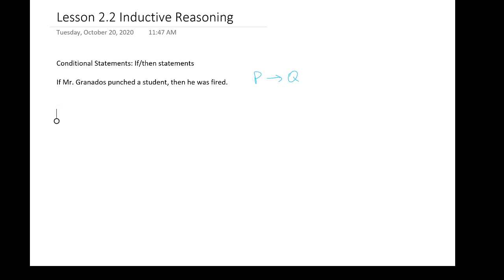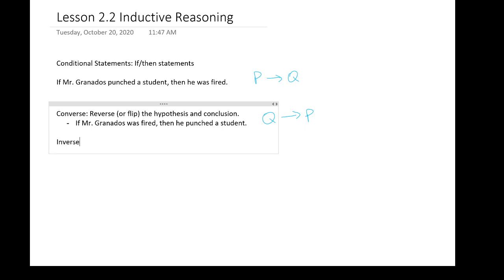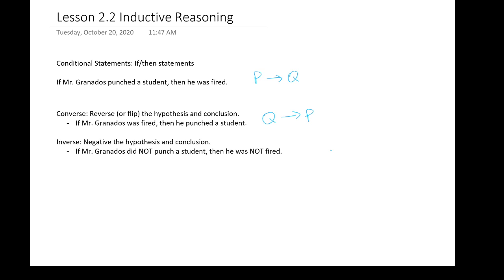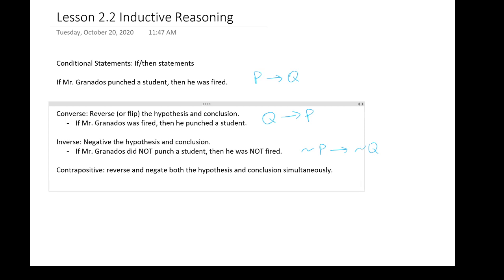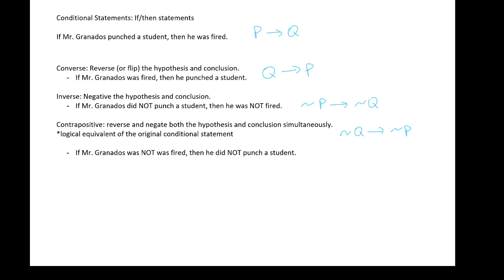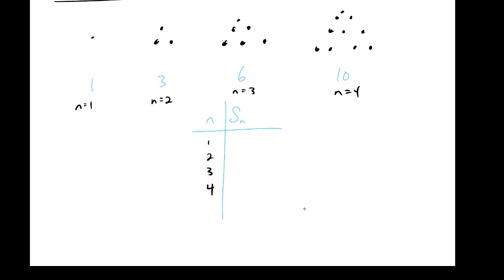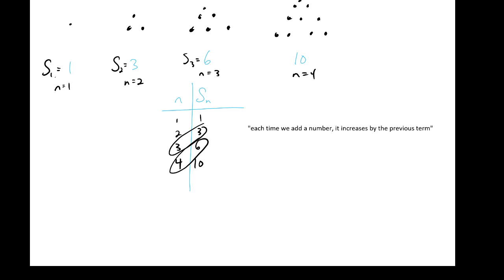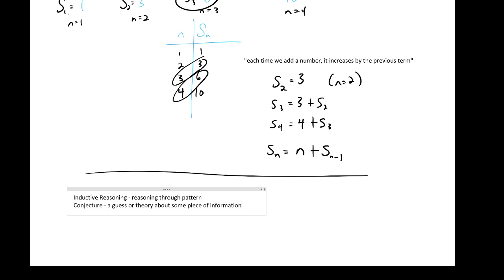Geometry Lesson 2.2 Inductive Reasoning